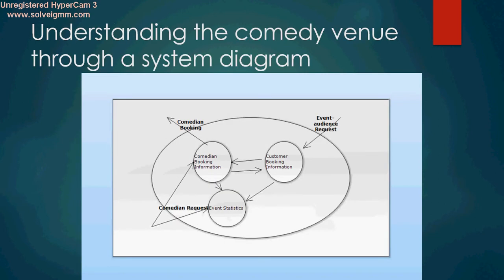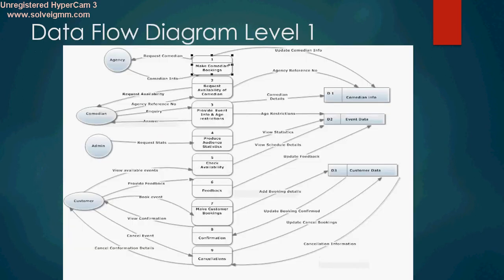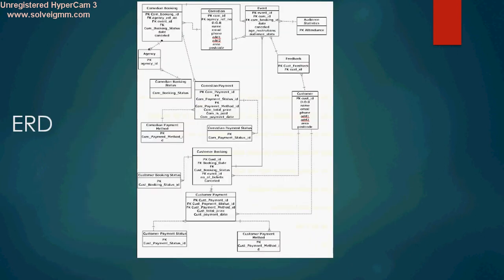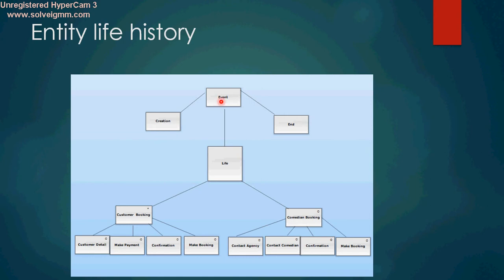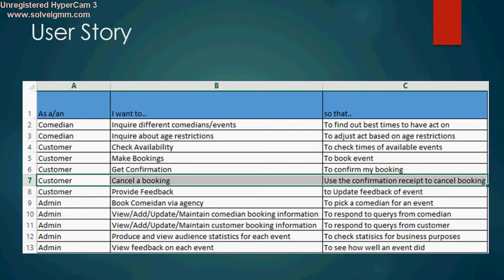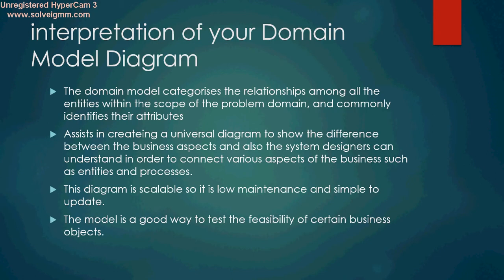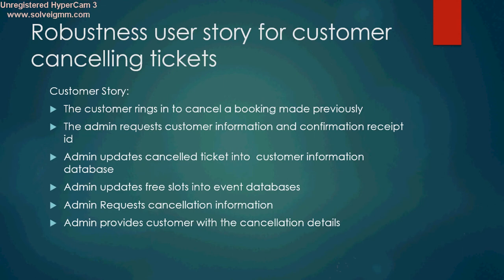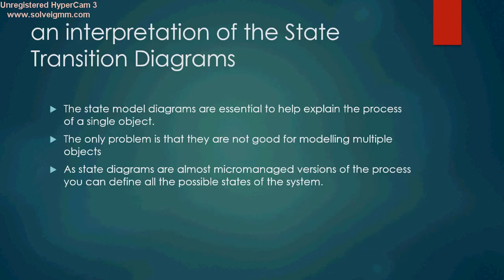2015 03 27 17 40 43 1360x760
System and Design By William Blake